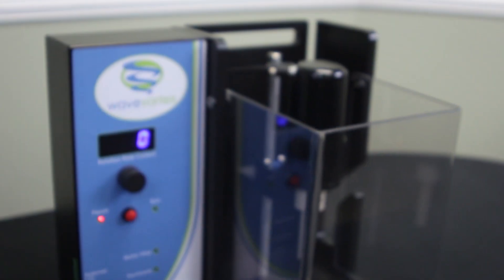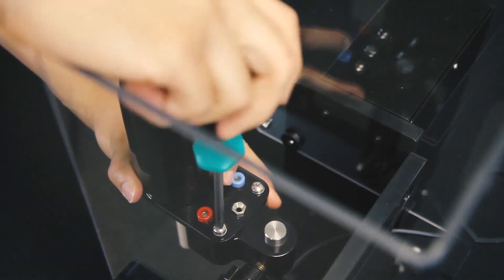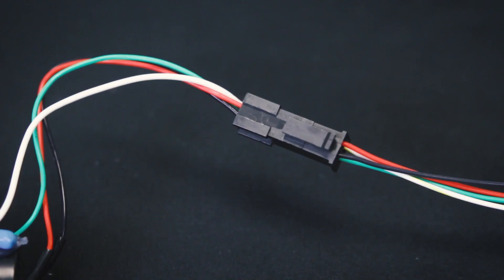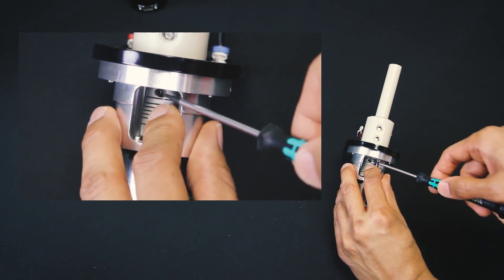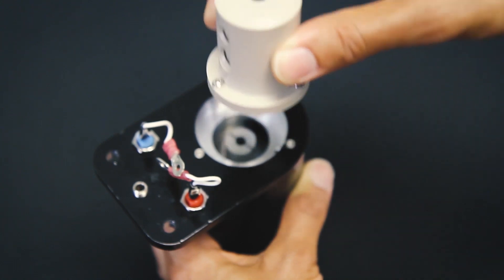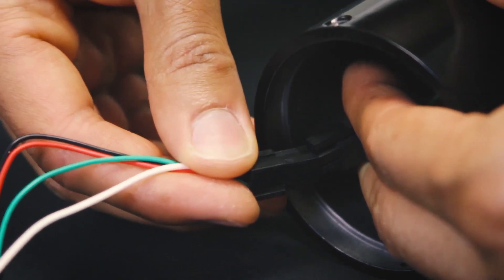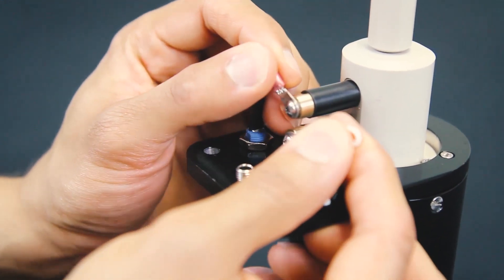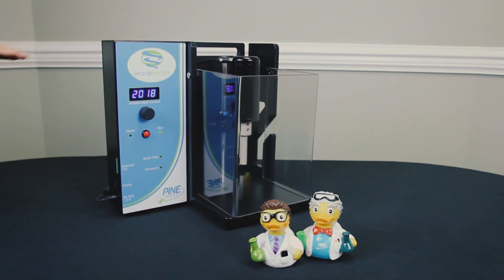How to change the bearing assembly on the WaveVortex Rotator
The bearing assembly allows the electrode shaft to rotate while protecting the motor coupling and motor from potentially corrosive chemicals used during a rotating disk or rotating ring-disk experiment.  Additionally, silver/graphite dust generated from the brushes can accumulate in the bearing assembly.  The video describes how to change the bearing assembly.  It is rare to need to replace the bearing assembly.  In the event that you do, this video is designed to help you perform the replacement on your own.

Unplug WaveVortex - 0:35
Unplug motor cable and remove motor head - 0:51
Remove brushes - 1:30
Remove set screws on motor head cover - 2:09
Unclip wire assembly - 2:29
Loosen motor head coupling and remove shaft - 2:45
Remove inner screws on bearing assembly - 3:24
Remove bearing assembly - 3:36
Install bearing assembly - 3:47
Install shaft - 4:28
Tighten inner screws on bearing assembly - 4:48
Connect motor wire assembly and thread set screws - 5:01
Install brushes - 5:30
Mount motor head and connect motor cable, turn WaveVortex on - 6:16